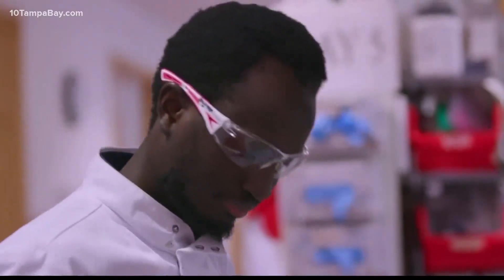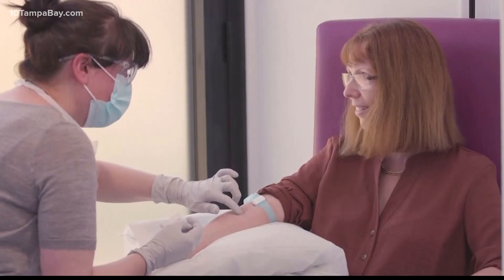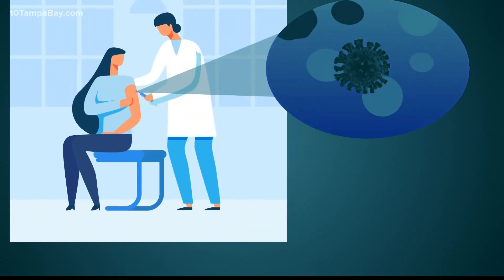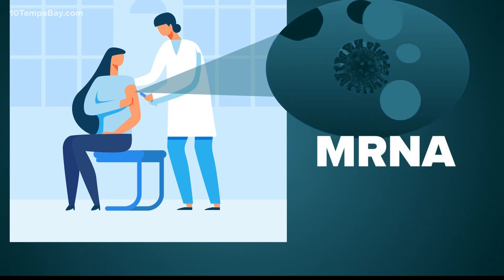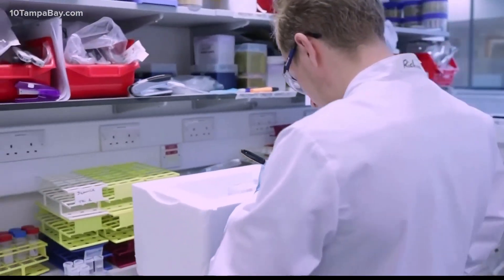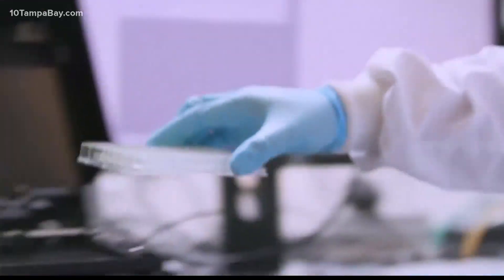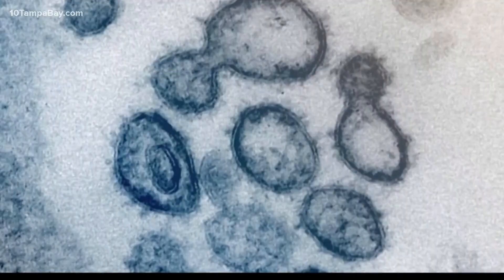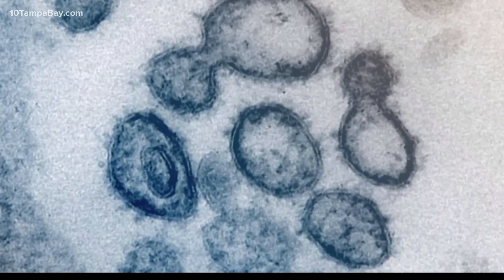Possible COVID-19 vaccines: Understanding the different types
As the race to find a vaccine against COVID-19 heats up, you probably never realized researchers are testing more than one type of vaccine that could end up being available.

However, doctors say there will be multiple vaccines on the market, and they might all work in different ways.

"When you hear vaccine, you're just thinking vaccine. You're not thinking there's four different kinds of vaccines out there, and how they work in your body are going to be different,” said Dr. Kevin Sneed of the University of South Florida.